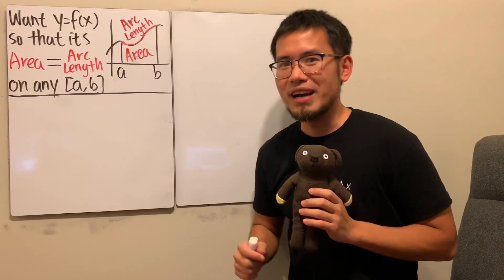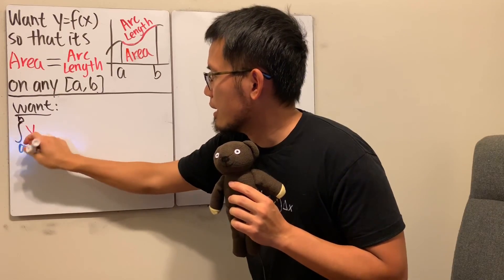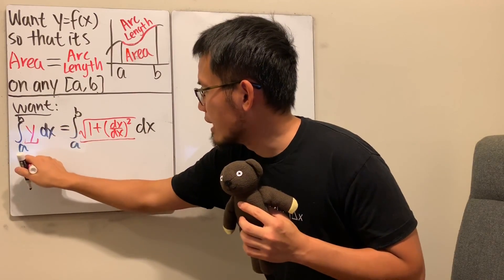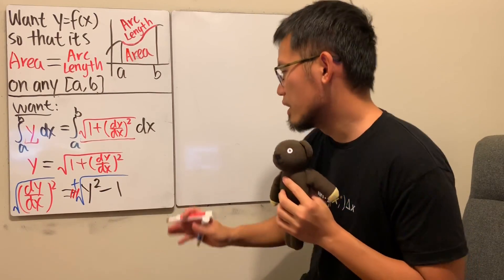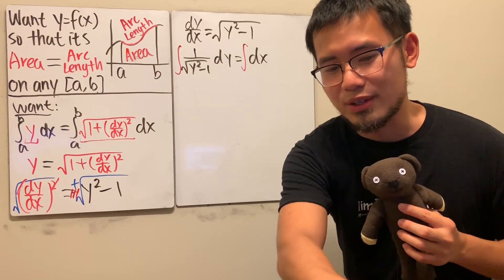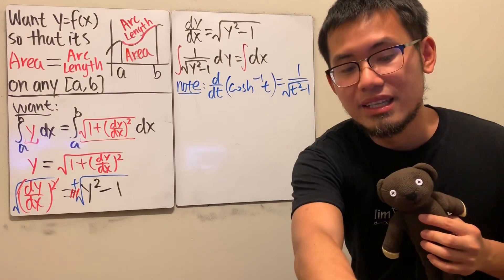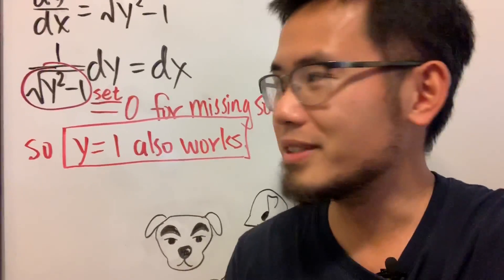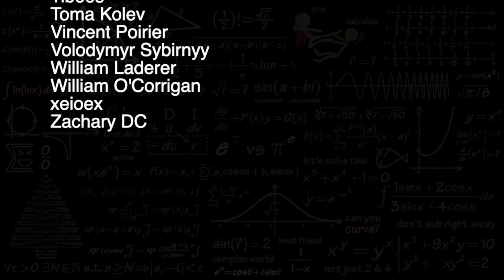Area under the curve equals to the arc length?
This function is special because its area under the curve is the same as the arc length!

blackpenredpen